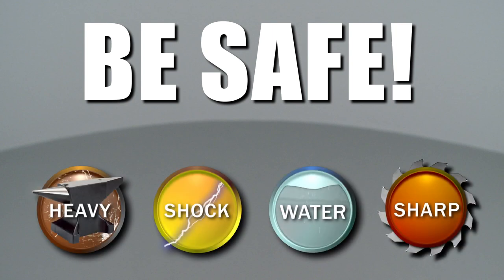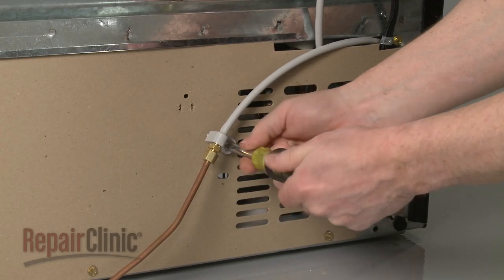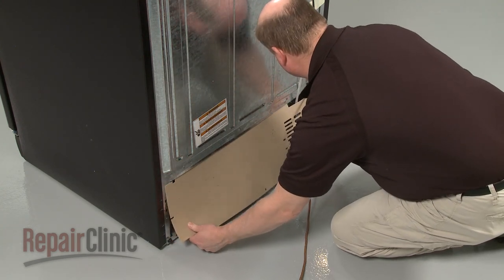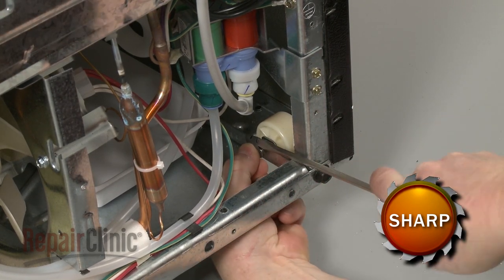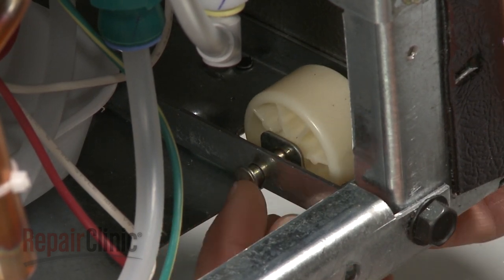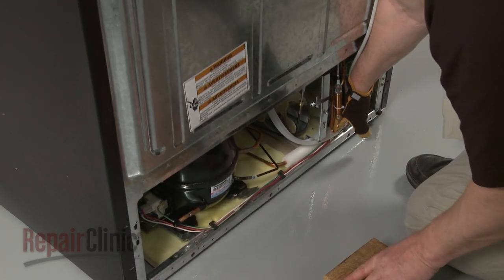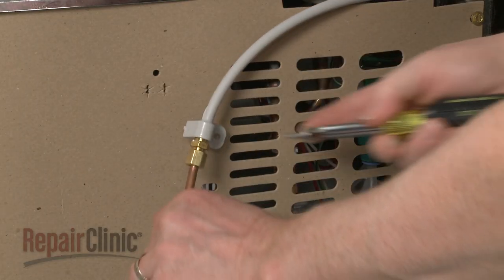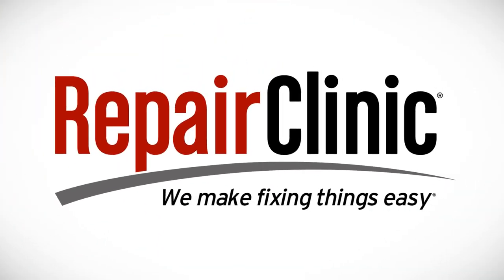Whirlpool Refrigerator Rear Wheel Replacement #4388239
This video provides step-by-step instructions for replacing the rear wheels on Whirlpool refrigerators. The most common reason for replacing the wheels is when either of them is damaged or worn, causing the refrigerator to not roll correctly.

Additional refrigerator repair, troubleshooting tips, help finding your model number, and part replacement videos

All of the information in this wheel replacement video is applicable to the following brands: Whirlpool, Kenmore, KitchenAid, Roper, Maytag, Estate, Amana, Inglis, Crosley, Ikea

Tools used: 10 in 1 screwdriver, wood block, slotted screwdriver